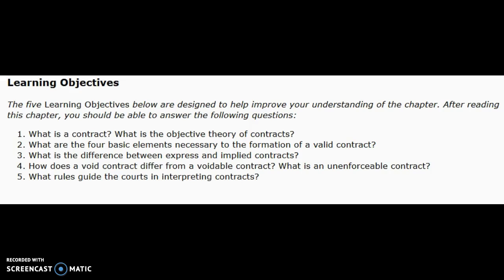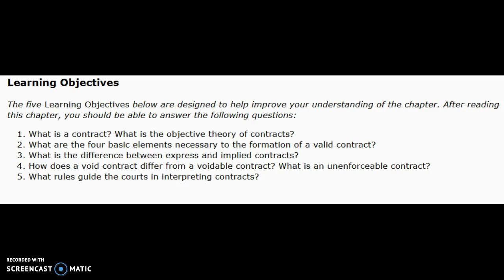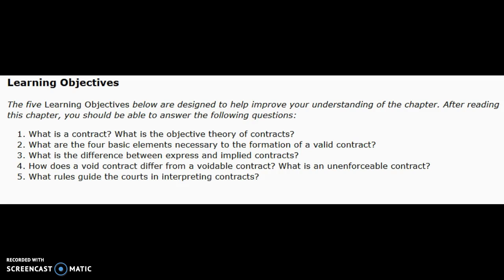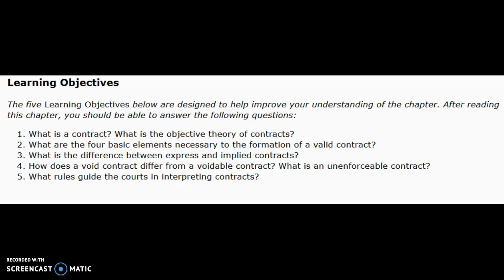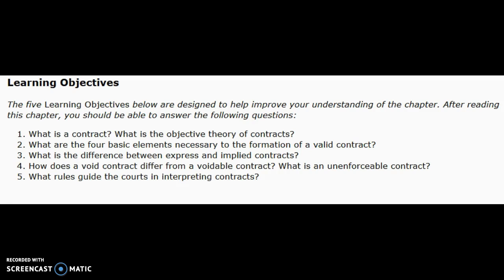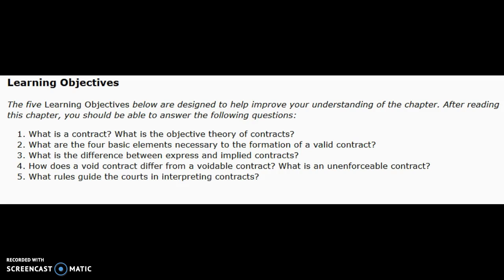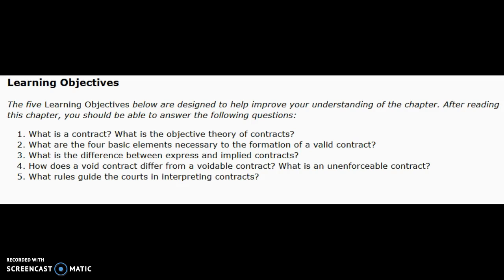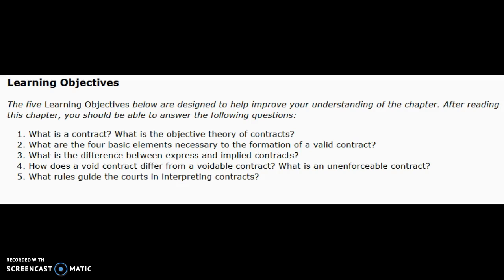BusLaw Chapter 10